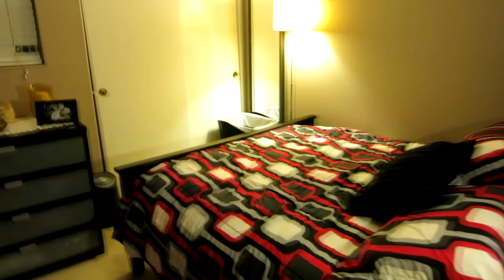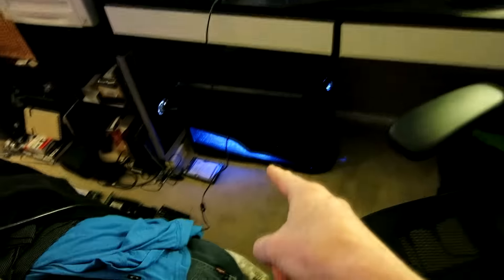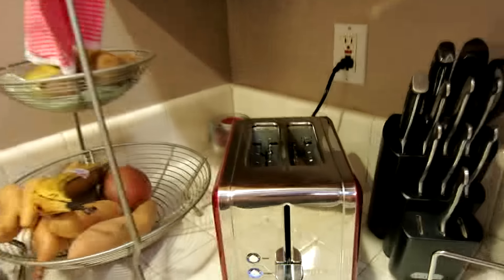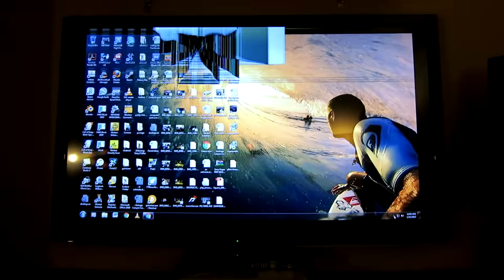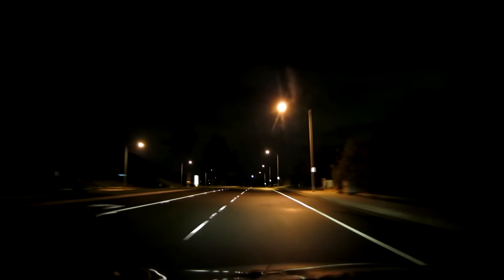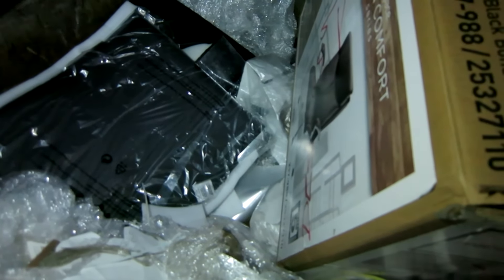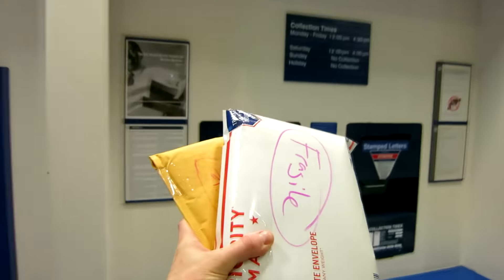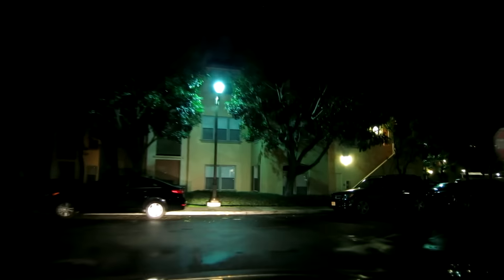DUMPSTER DIVING OFFICE DEPOT - SAY WHAT!!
My Camera Equipment I Use For My vlogs:

64B HD memory card

In today's vlog we get after it, and get up and get going, 1st we tackle the editing suite or aka the guest bedroom and we are moving back in. This time I want things to look and feel epic so it's going to take a little time to dial everything in and prepare the editing gaming room. So keep coming back so you can see the progress, also we head out dumpster diving after and find that office depot is on the naughty list because they are so wasteful :)  Hope you enjoy the vlog, see you on the next one & Thank You For Your Time.

I've been a part time Dumpster Diver for about 4 years now, I normally go out 2x per week for full dives and sometimes look around 1-2 complexes after the movies etc or on the way home. Overall my eyes are always scanning the curbs and behind shops.